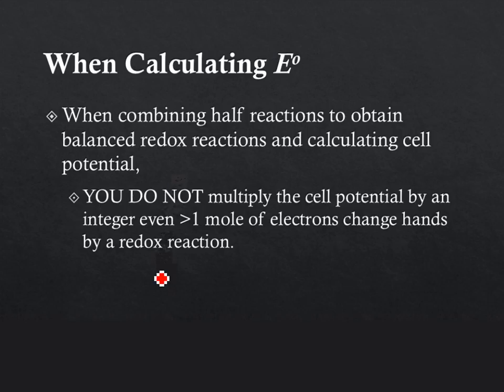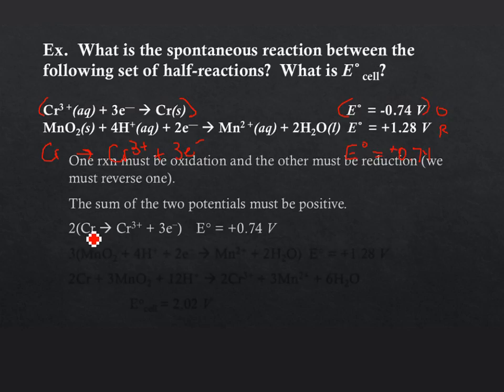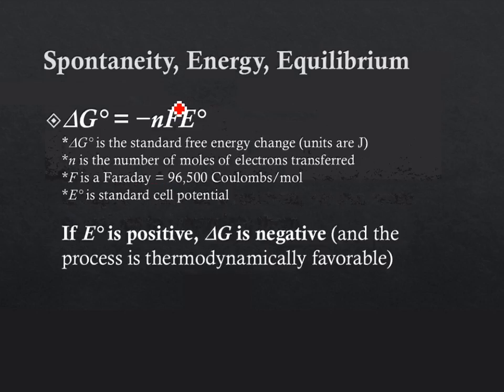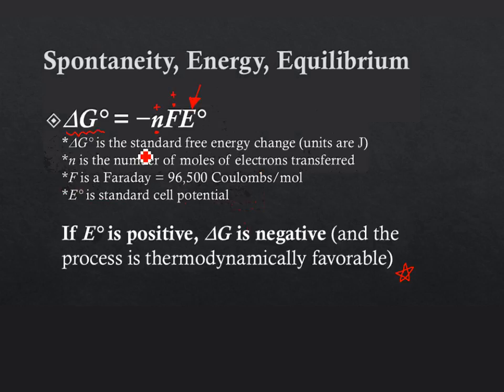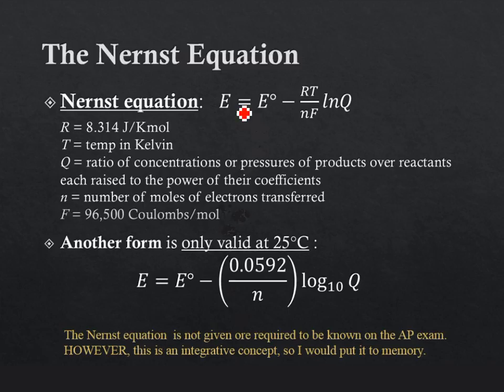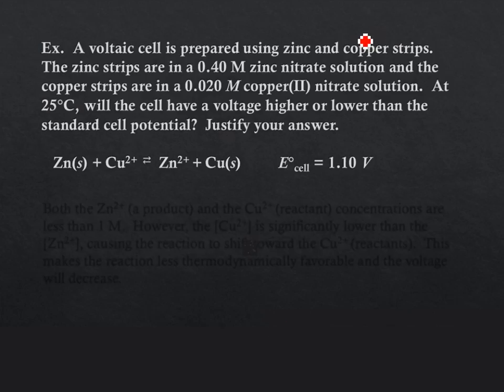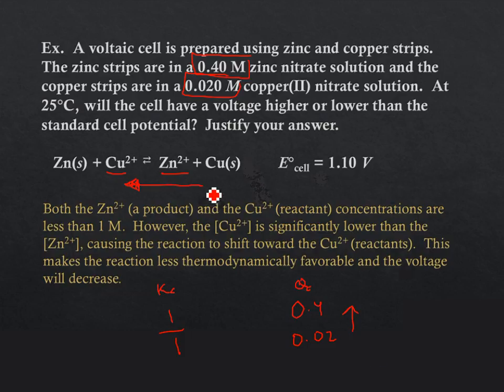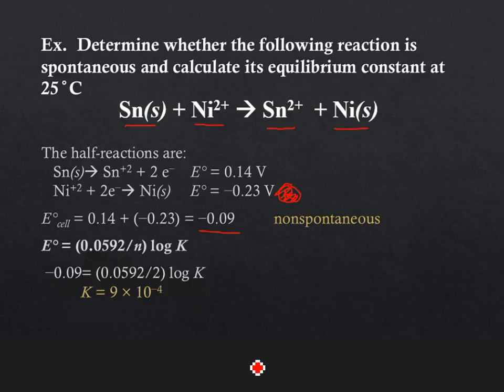AP Chemistry Electrochemistry Video 2 Zumdahl Chapter 18 G, K, E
Chemistry AP